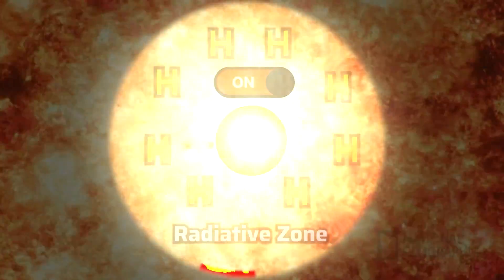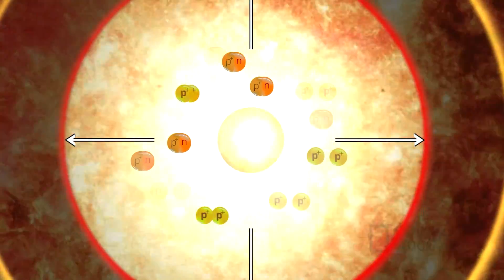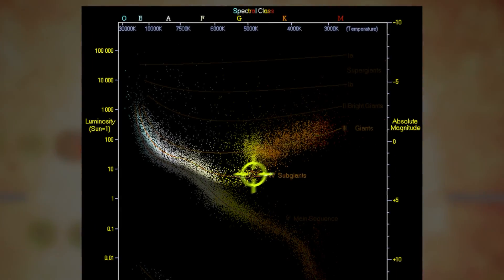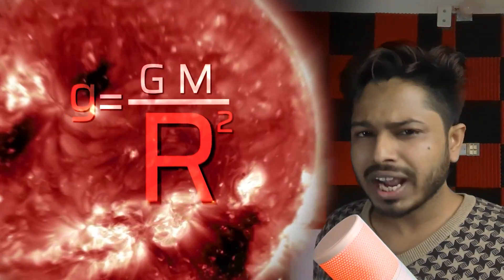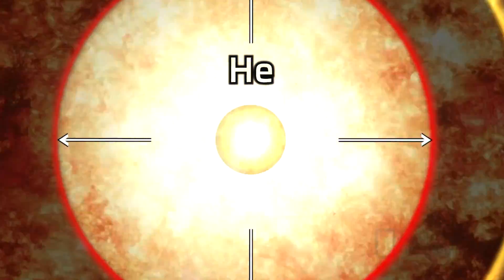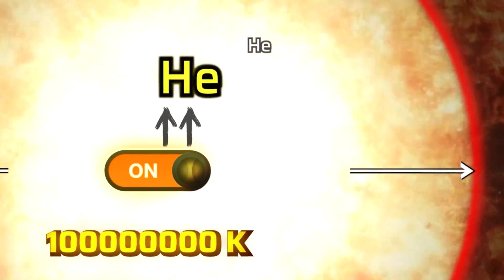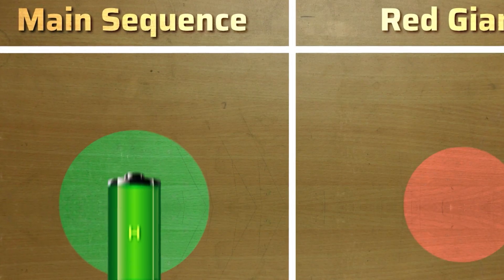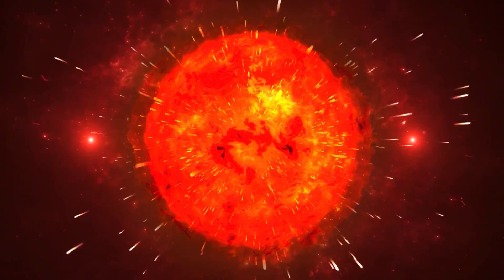সূর্যের মৃত্যু কিভাবে হবে? The Death of The Sun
"সূর্যের মৃত্যু কিভাবে হবে? The Death of The Sun" is an easy bangla science video by StoryHead. When the Sun run out of hydrogen in it's core, the inert helium core collapse under extreme gravity and heats up. Just when it reaches 100,000,000 K temp, helium fusion kicks in. The extreme outburst of energy shred itself apart and the remaining core becomes a White Dwarf Star.
👉ফ্যাব্রিলাইফ থেকে যেকোন কেনাকাটায় 10% ডিসকাউন্ট পেতে D10 কোডটি ব্যবহার করুন।